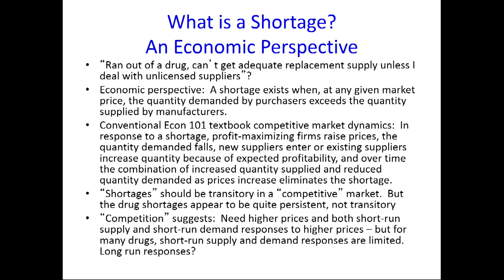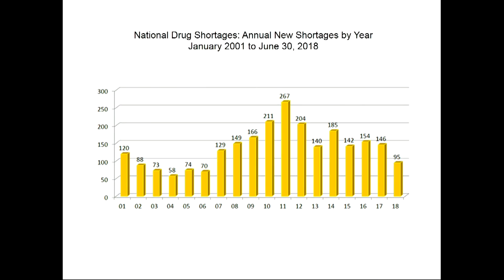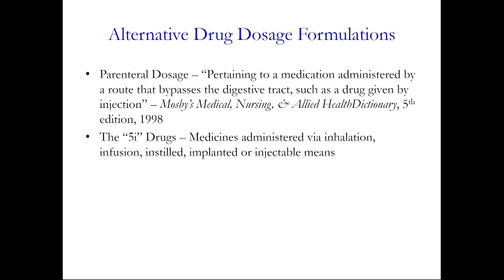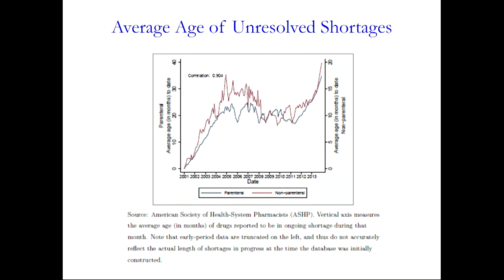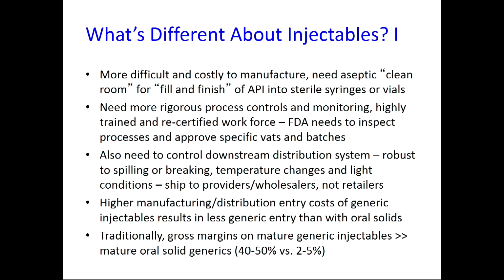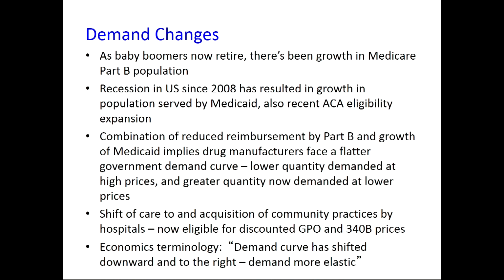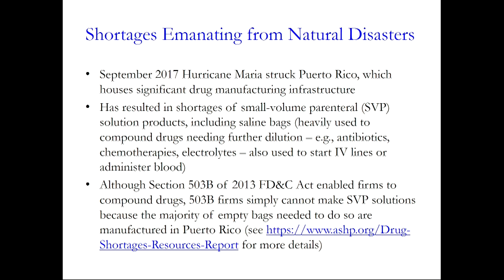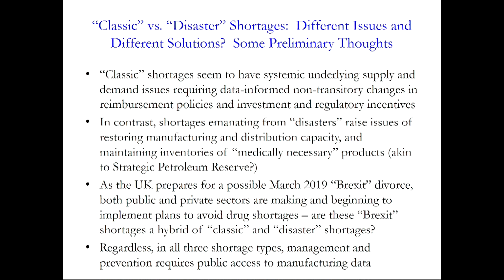09/05/2018 - Session II: Panel I: Berndt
Ernst R. Berndt
Professor, Applied Economics, Massachusetts Institute of Technology